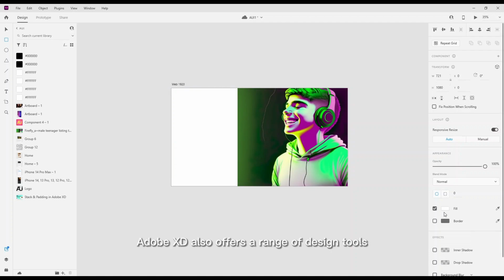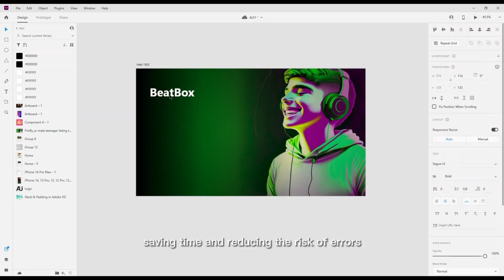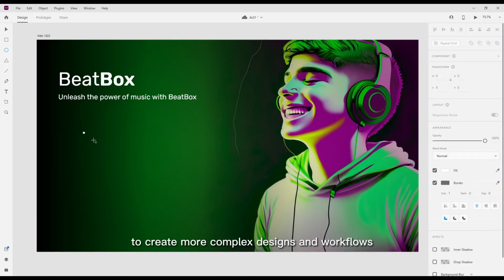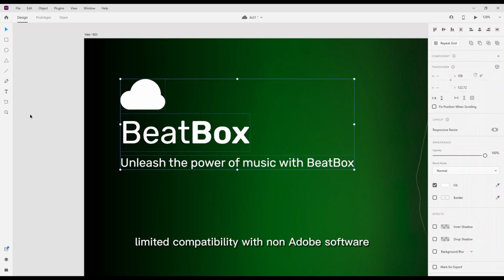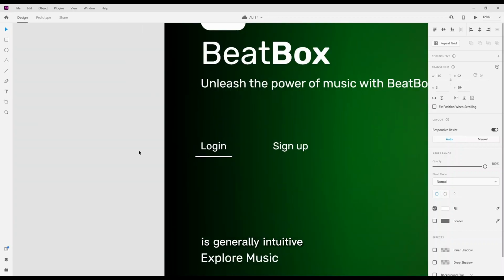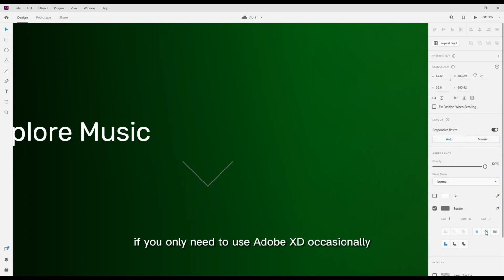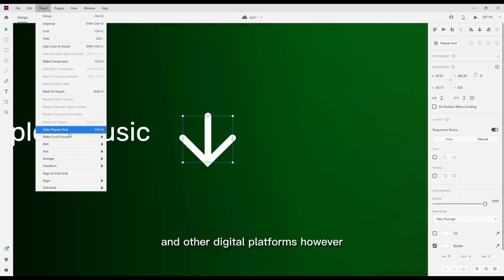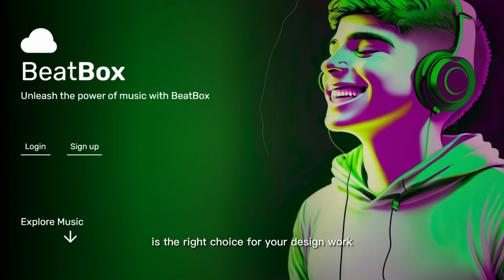Pros and Cons of Adobe XD: Is it the Right Design Tool for You?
Exploring the Pros and Cons of Adobe XD: Is it the Right Design Tool for You? Let's find that out. A quick guide to adobe XD exploring the pros and cons.

Chapters:
00:00 Introduction
00:21 Pros of Adobe XD
02:23 Cons of Adobe XD
04:02 Conclusion